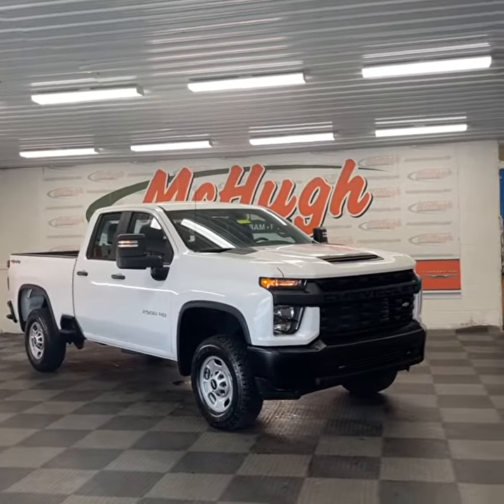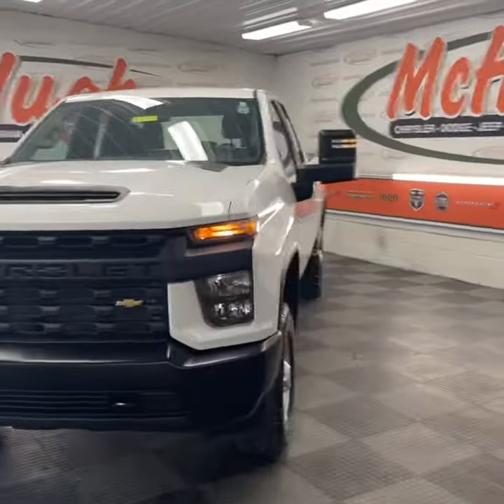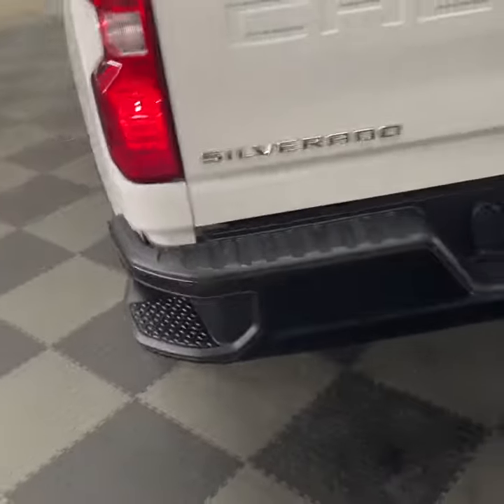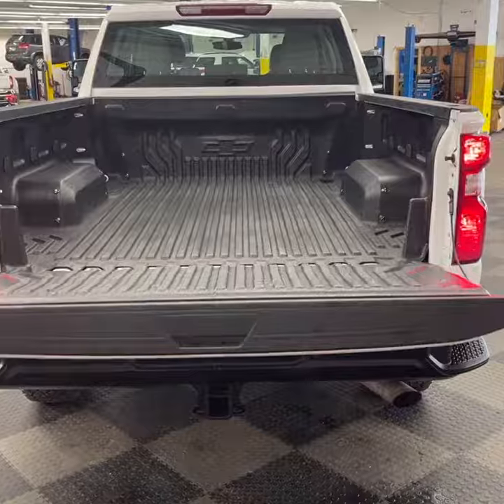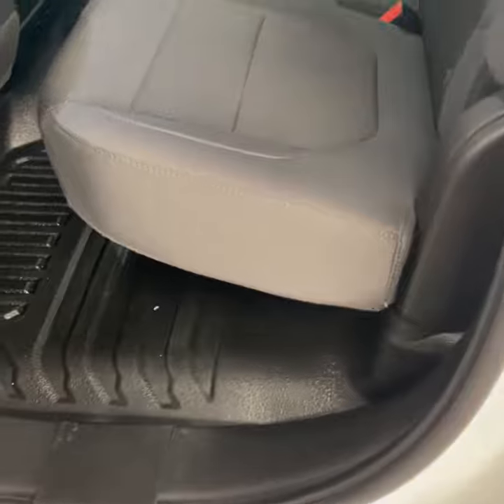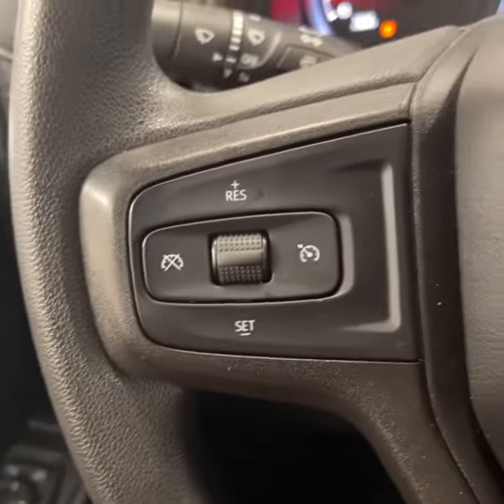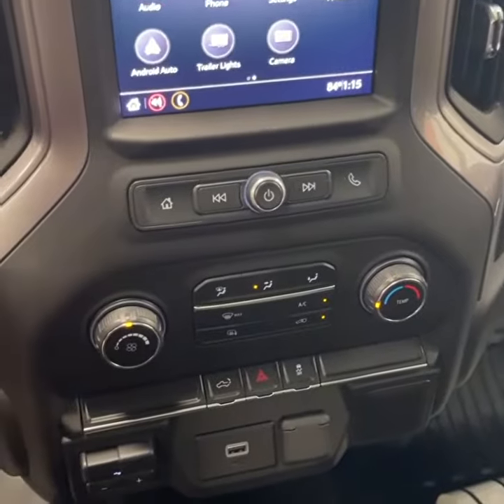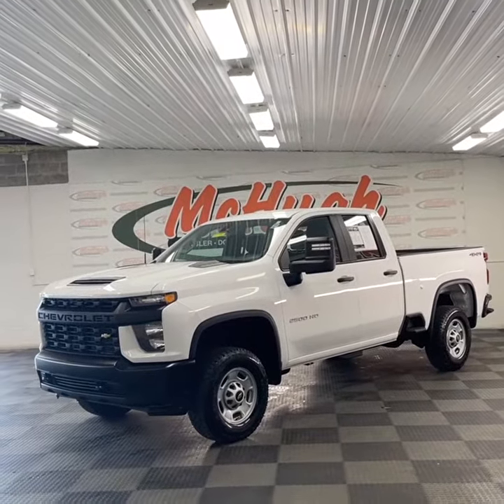2020 Chevrolet Silverado 2500HD Work Truck Stock#p3448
RECENT ARRIVAL!
SUMMIT WHITE 2020 CHEVROLET SILVERADO 2500HD 4D DOUBLE CAB WORK TRUCK 6.6L V8 6-SPEED AUTOMATIC 4WD